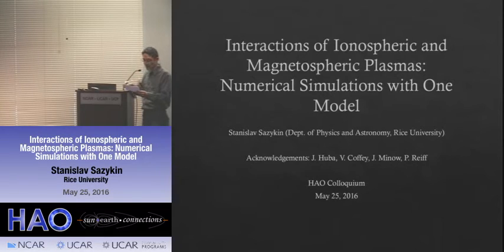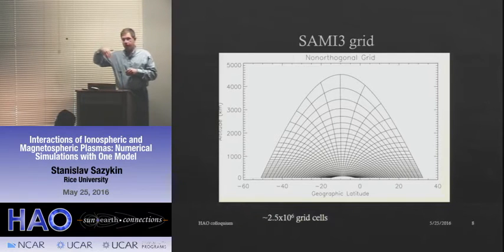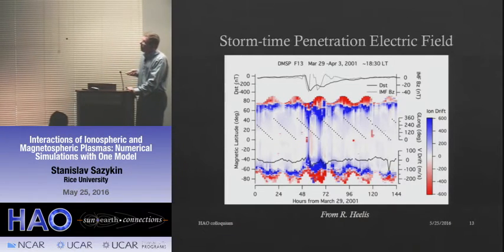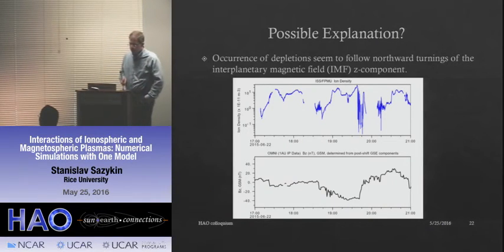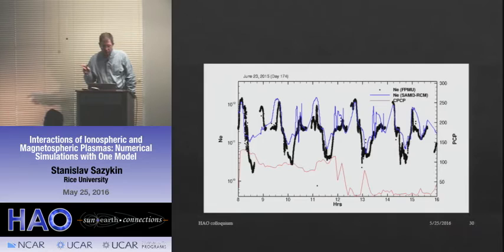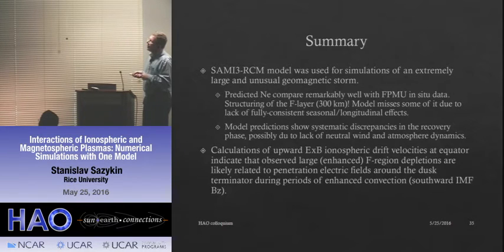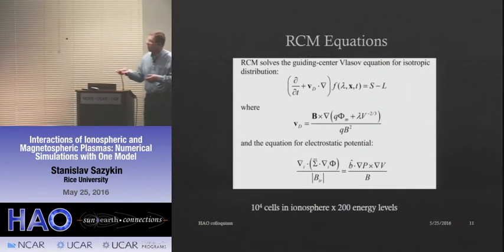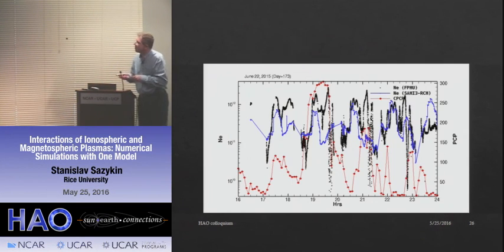Stanislav Sazykin | Rice University | Interactions of Ionospheric and Magnetospheric Plasmas...